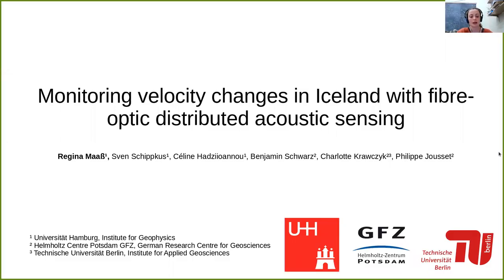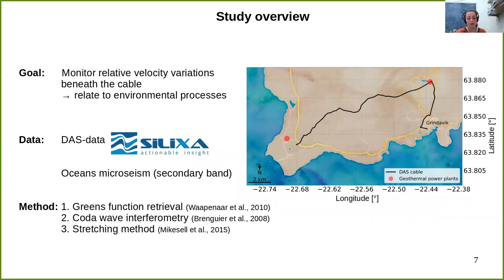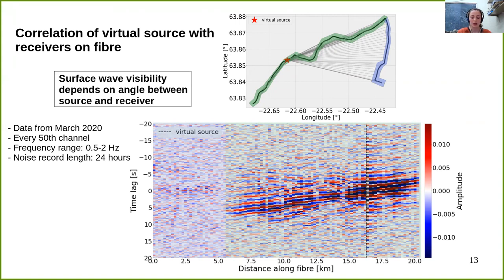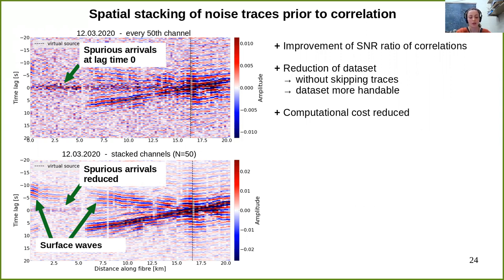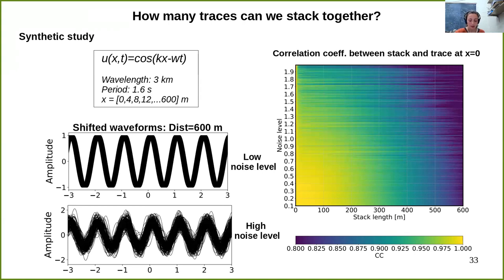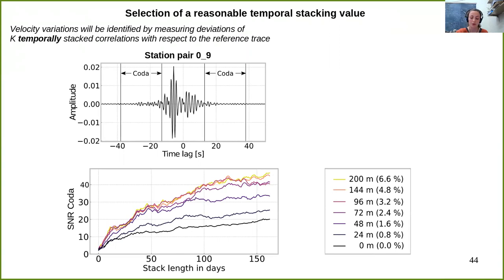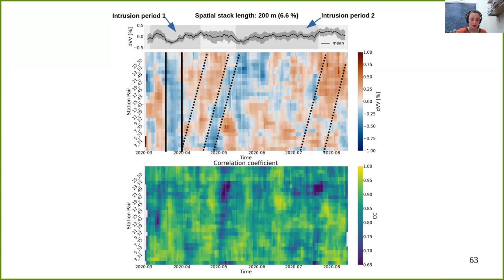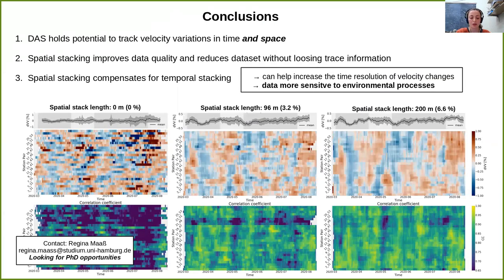Monitoring velocity changes in Iceland with distributed acoustic sensing - Regina Maaß (AGU 2021)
Regina Maaß' presentation of her Master's project at AGU 2021.
Co-authors:  Sven Schippkus, Céline Hadziioannou, (Univesity of Hamburg) and Benjamin Schwarz, Charlotte Krawczyk, Philippe Jousset (GFZ Potsdam).
Note: Regina won the Outstanding Student Poster Award (OSPA) in the Seismology division of the American Geophysical Union (AGU) for this presentation at the AGU general assembly 2021.

Seismic monitoring is an important tool to identify structural and dynamic changes in the underground. Among other applications in seismology, it holds potential for natural hazard assessment, structural health monitoring and efficient tracking of resources. However, conventional ground motion datasets often lack spatial density so that seismic velocity changes can only be observed over large areas. Recently, distributed acoustic sensing (DAS) has been shown to be a way to achieve high spatial resolution towards metre-scale. With its ability to record data continuously at low cost and maintenance, DAS provides an affordable tool to identify structural features and dynamic processes at an unprecedented resolution.

We show results of our work, which comprises interferometric evaluations of ocean microseism ambient noise. We use a 21-km-long dark fibre optic cable, located on Reykjanes Peninsula.

We analyze all suitable data recorded in March of 2020 for changes in
seismic velocities associated with a sequence of local earthquakes with magnitudes ranging from 3 to 4.6. To do this, we apply interferometric techniques to approximate the Greens functions between different DAS-channels. Subsequently, we measure changes in the coda waveform of the extracted seismograms.

We specifically investigate how spatial stacking of a range of DAS channels affects the measurement of relative velocity variations.

Associated with two intrusion periods, we detect changes in seismic velocity with high spatial and temporal resolution, which appear to migrate from east to west.